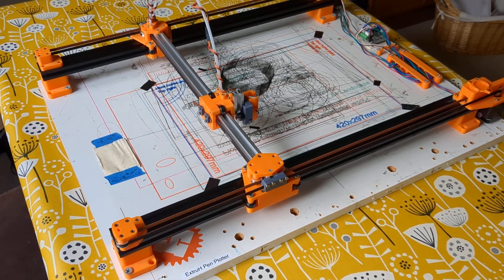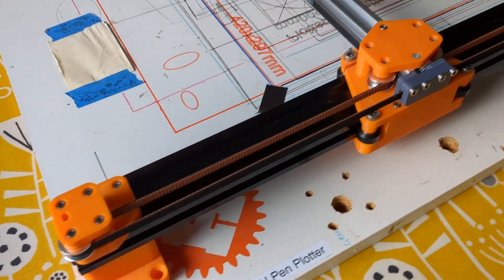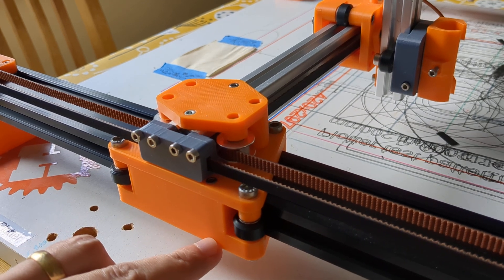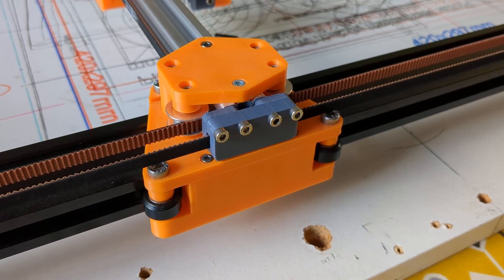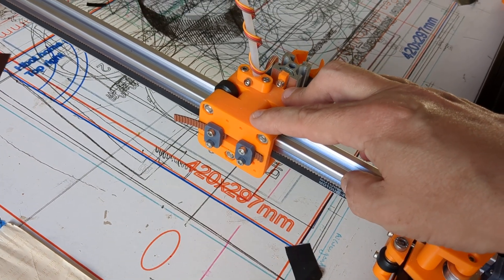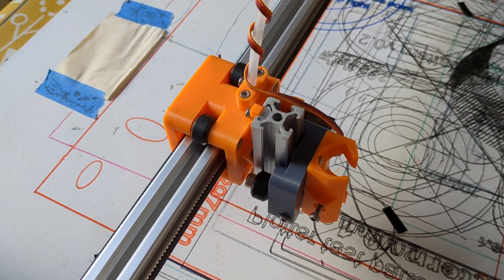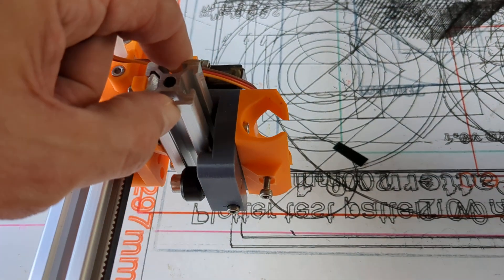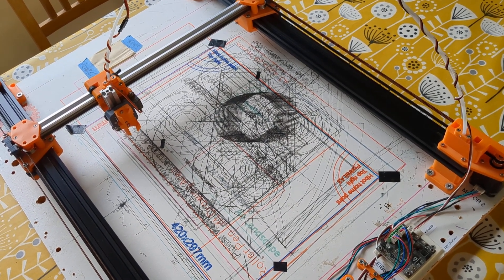Quick and Slapdash Tour of the ExtruH Plotter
This is a very shoddy video tour of the main points of the assembly of the ExtruH 3d printed pen plotter. Apologies for not doing something better, I had a bunch of footage ready to edit but I lost a lot with an SSD failure and I haven't found the time to re record everything

I've had a few people ask questions about the assembly and I thought this would be the fastest way to get some information out. It isn't the best way but it's all I have time for at the moment, apologies

To support this please have a look into the OpenSCAD file that's available in the Thingiverse and Printables pages for this design, if you open it in OpenSCAD there's an assembly module that should help to see how the parts fit together